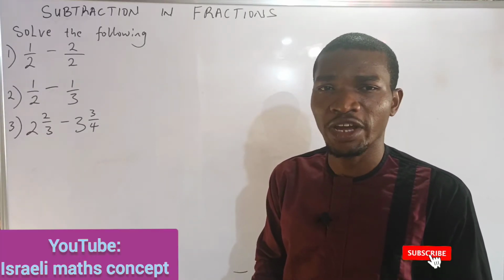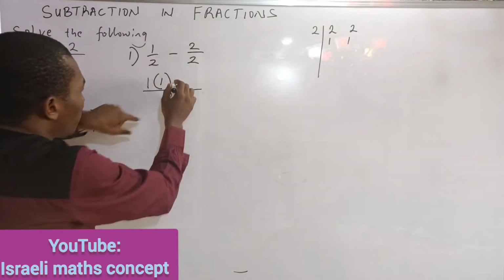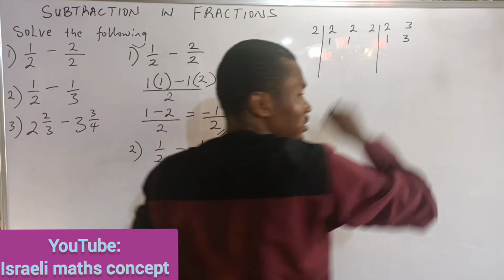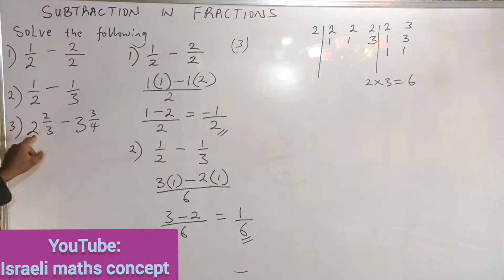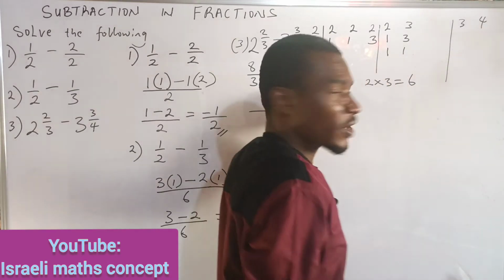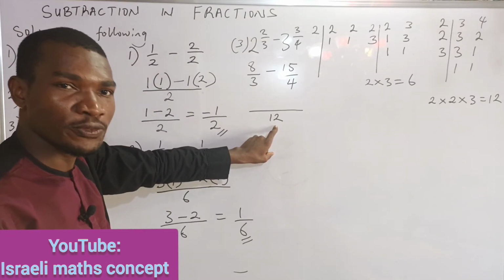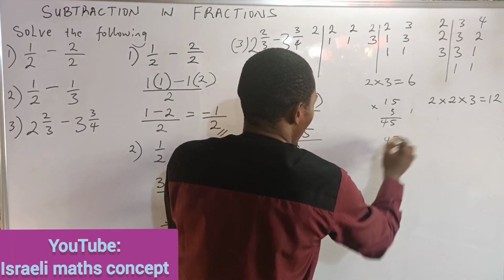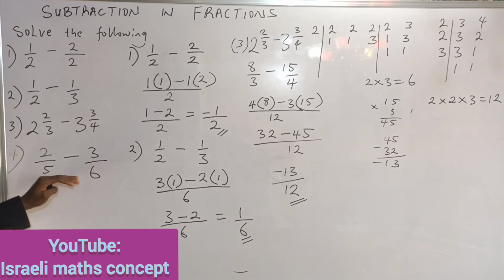Subtraction of Fractions